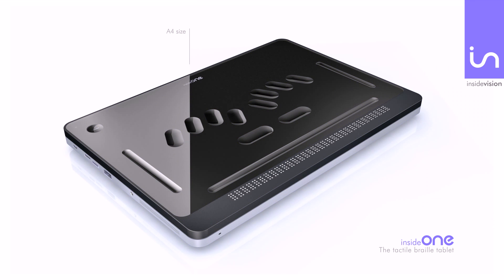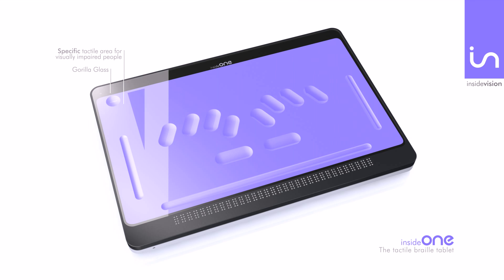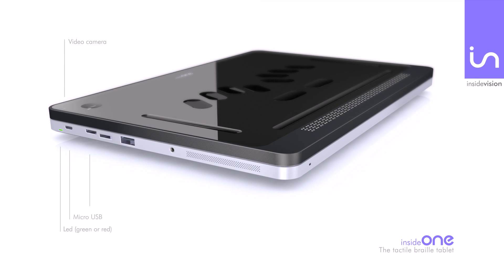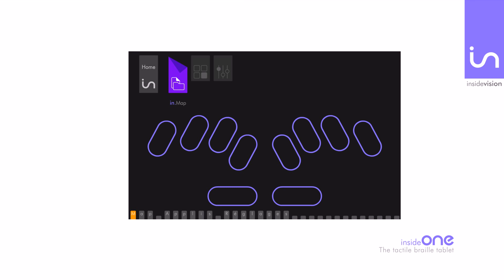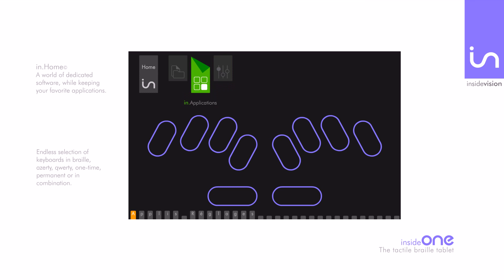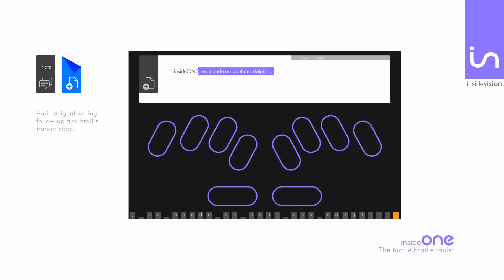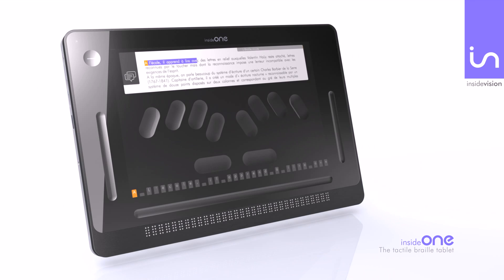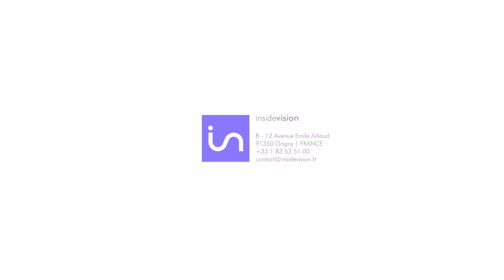insideOne by insidevision: Braille PC Tablet for the blind - Audio UK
insideOne by insidevision - digital innovation - The tactile braille tablet